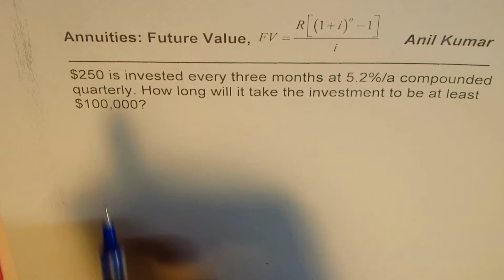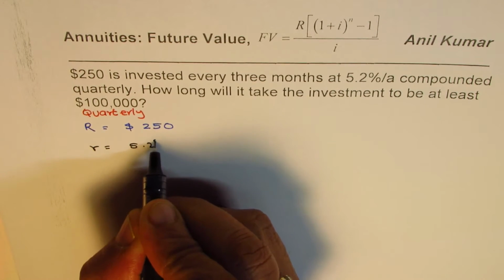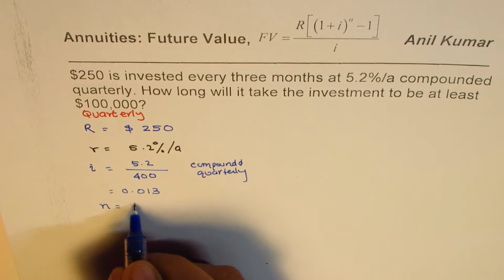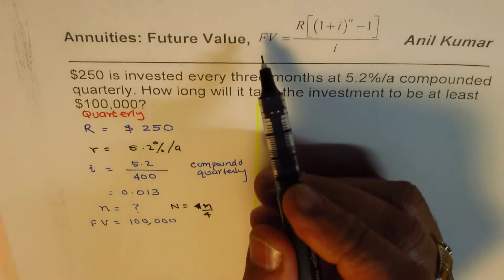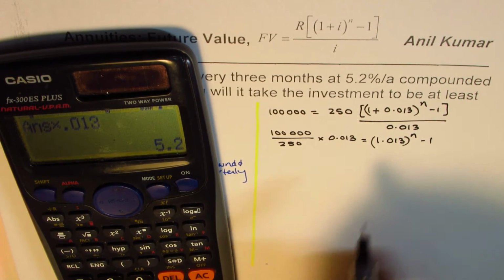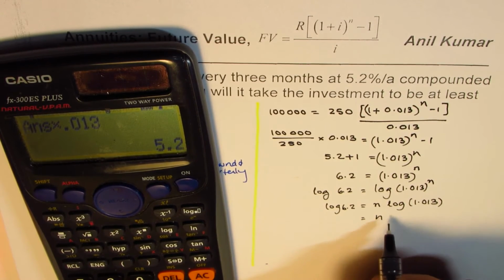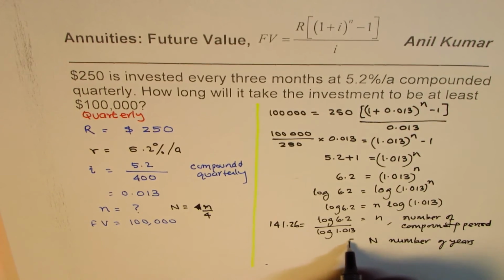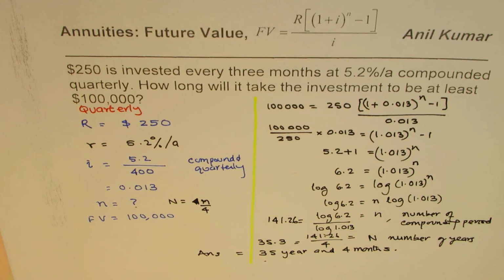How long will it take a quarterly compounded Annuity to be 100000